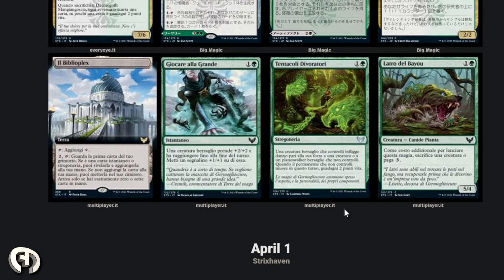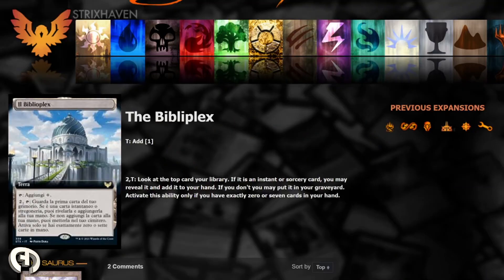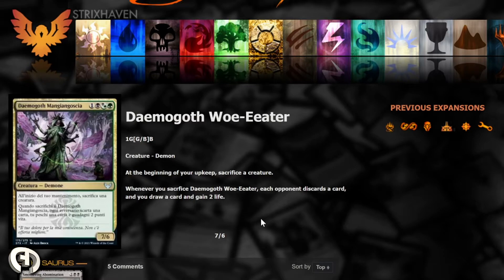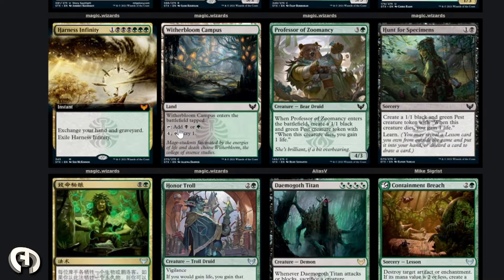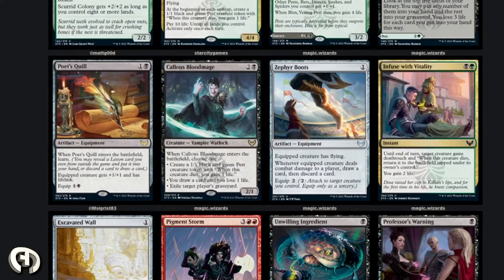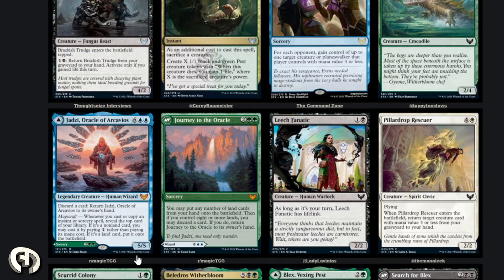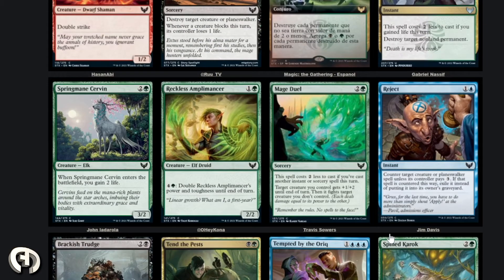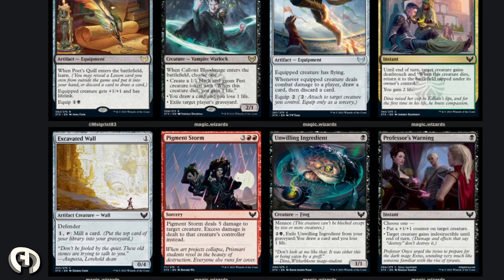Strixhaven Witherbloom Spoilers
(I post things here ;D)

(MTG Commander/Elder Dragon Highlander)

🎮 What I'm doing/playing/saying (Vaguest Description) 🎮

I'm Aystogon, pronounced as (Ace - toe - gone), or you can call me Ays/Ace. The Name was originally taken as a combination of Mystogan from Fairy Tail and Ace from One Piece. I pretty much just upload anything I'm interested in. Don't be mad when I upload some random stuff sometimes...

🏷️ Tags and Stuff (Ughhh, gotta get that SEO :D) 🏷️